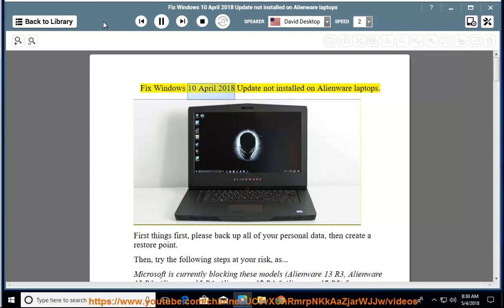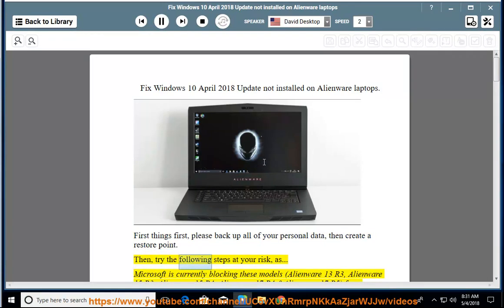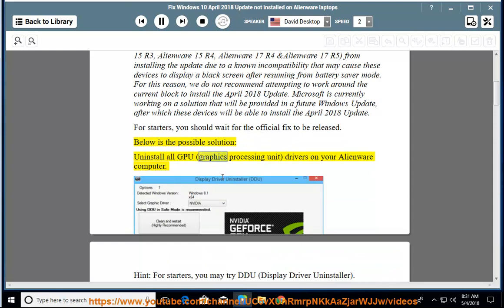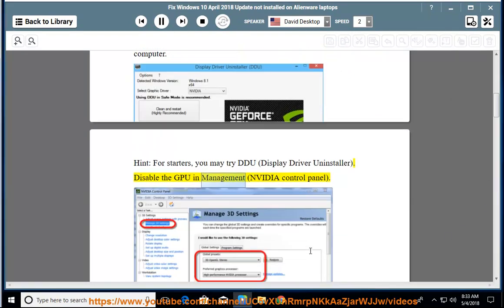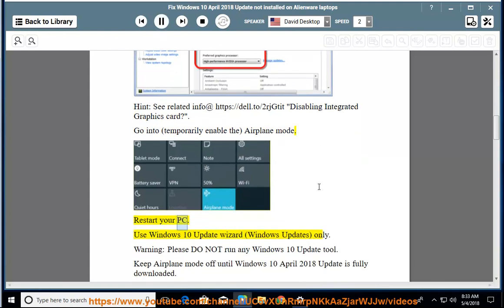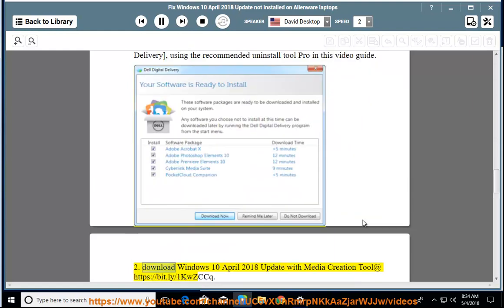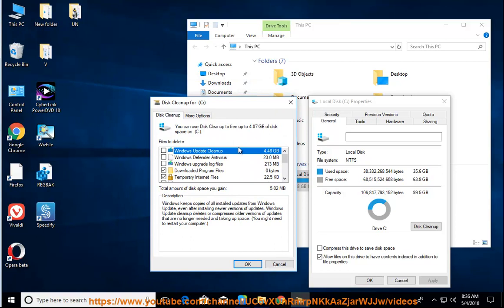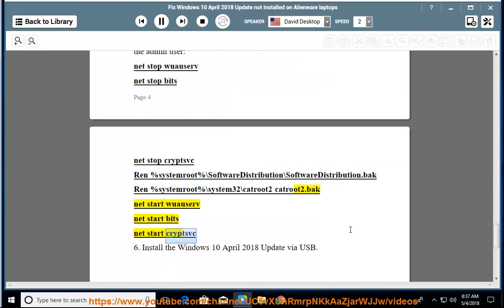Fix Windows 10 April 2018 Update not installed on Alienware laptop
This vid helps Fix Windows 10 April 2018 Update not installed on Alienware laptop.

To effectively remove digital delivery utility[Dell Digital Delivery], you use this uninstall tool Pro@ Learn more?

Fix “Speedify Virtual Adapter is disabled” error
Stop Office 365 Ads in Windows 10
Fix This Snap-in performed a non-valid operation and has been unloaded